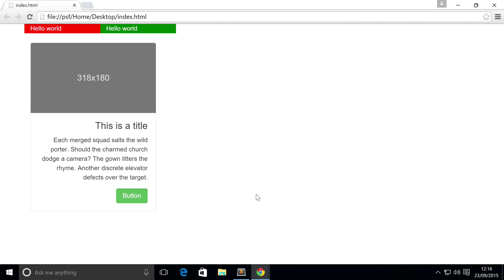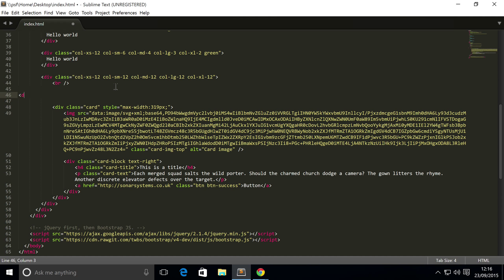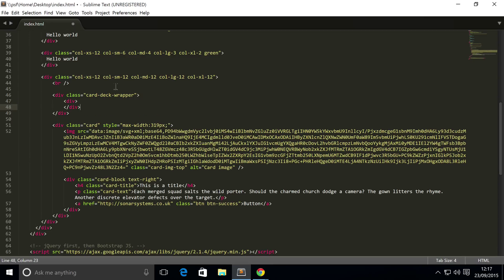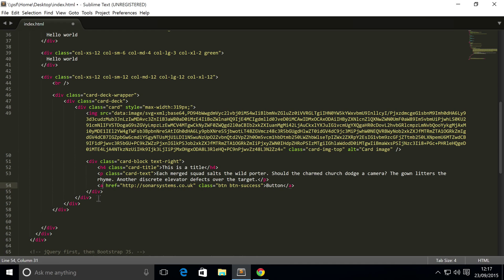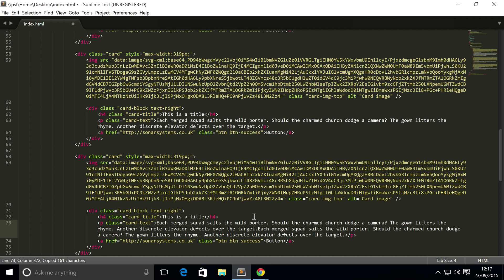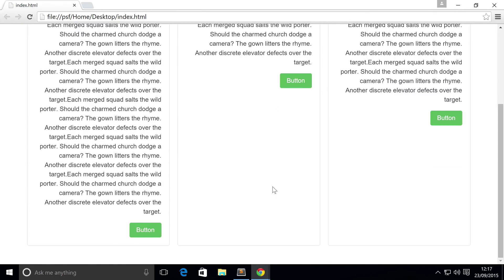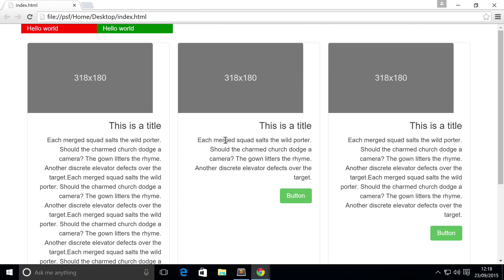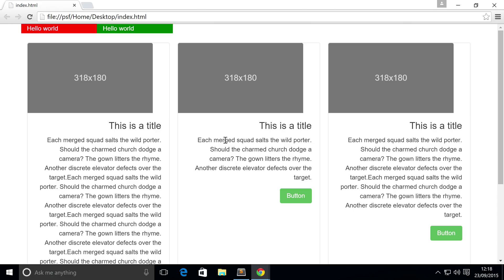Bootstrap 4 Tutorial 30 - Card Decks